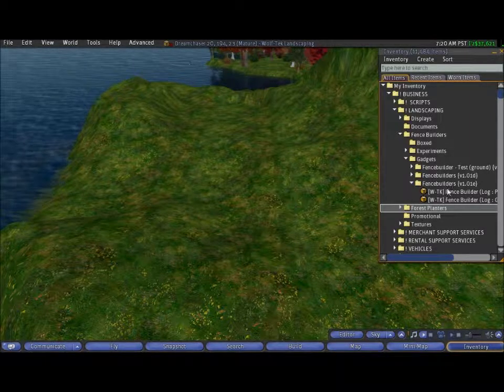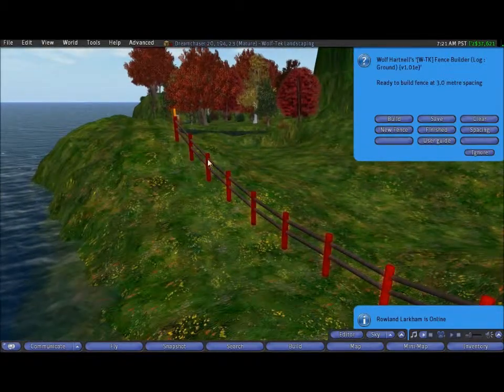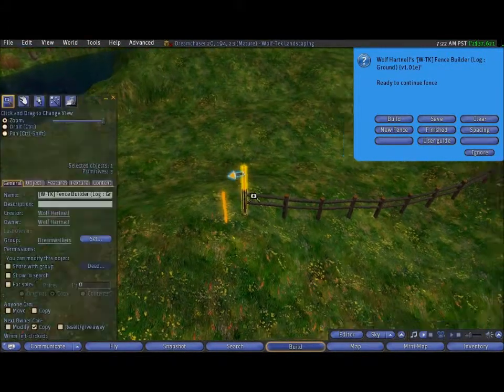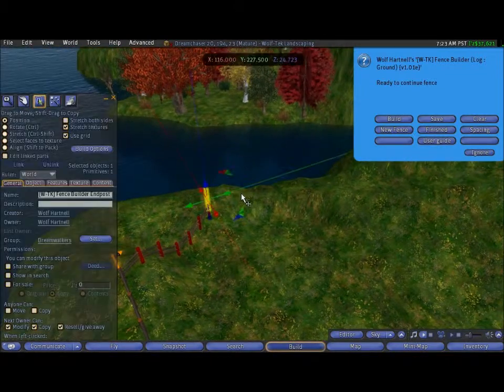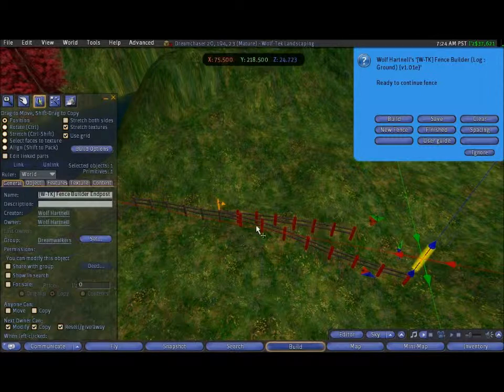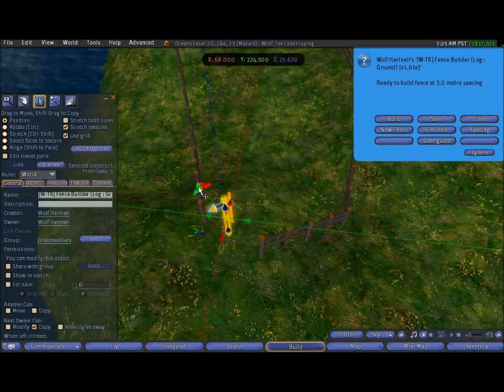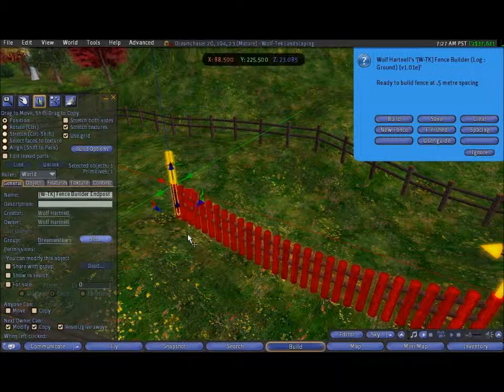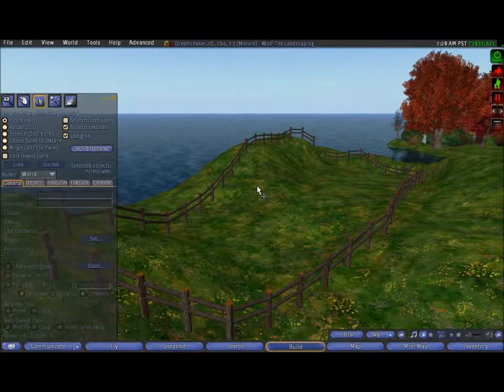Wolf-Tek Fence Builder Demo/Tutorial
Using the Wolf-Tek Fence Builder to create a log fence in InWorldz.